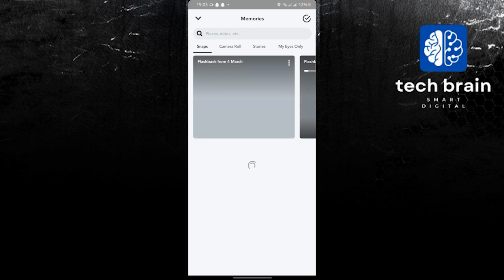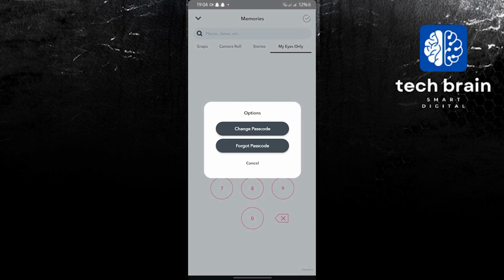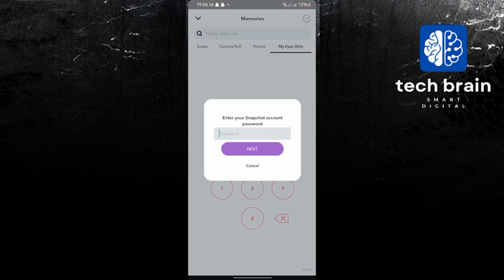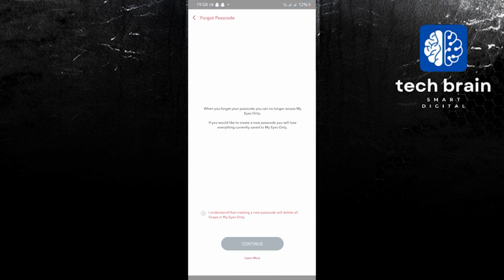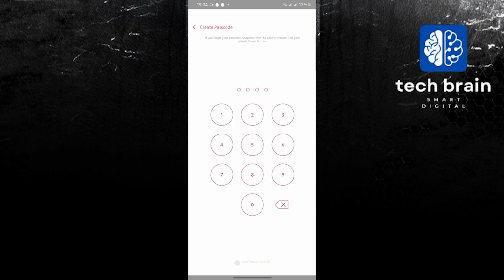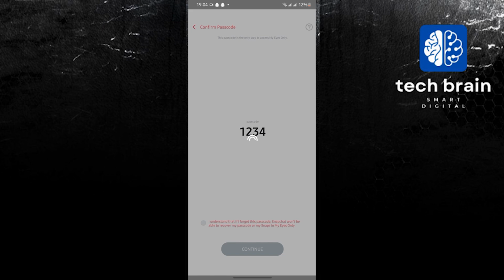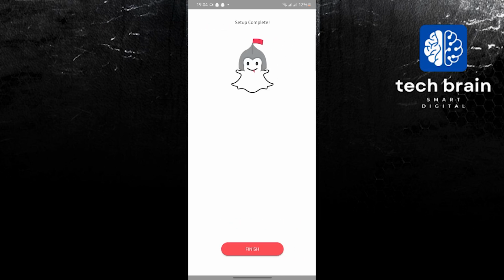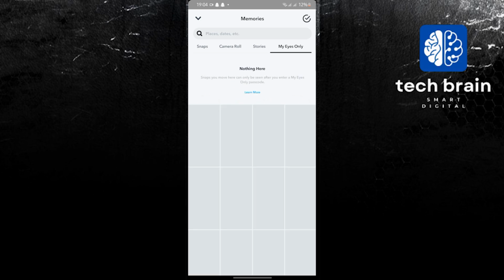How to Recover Snapchat My Eyes Only Pictures (2023)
In this video, you will learn How to Recover Snapchat My Eyes Only Pictures  just by following this easy step-by-step tutorial!